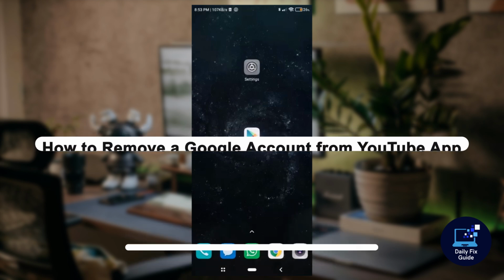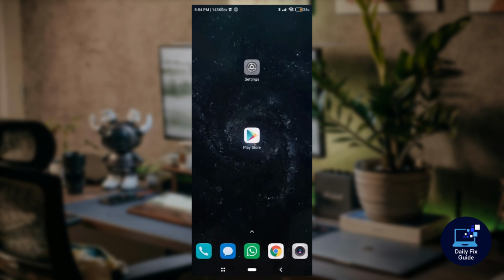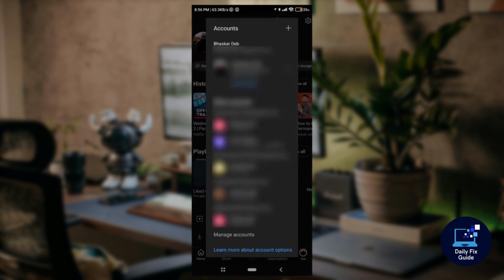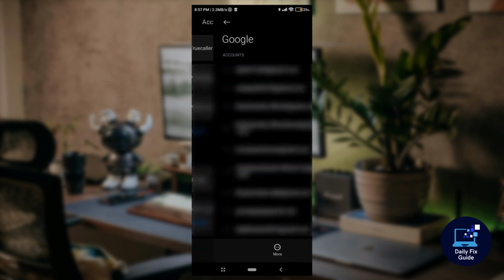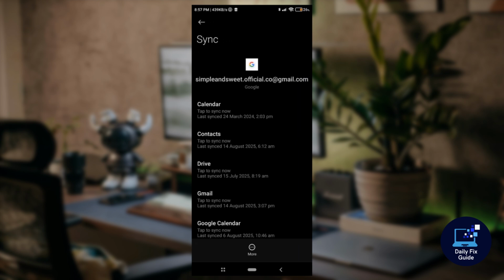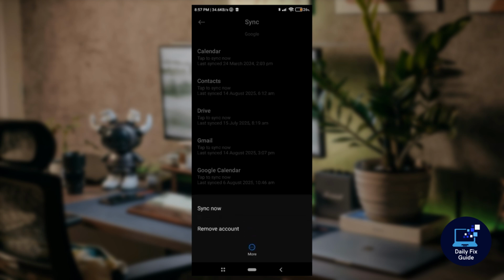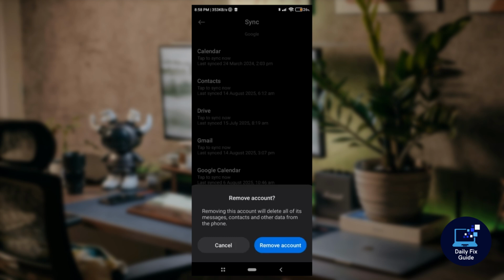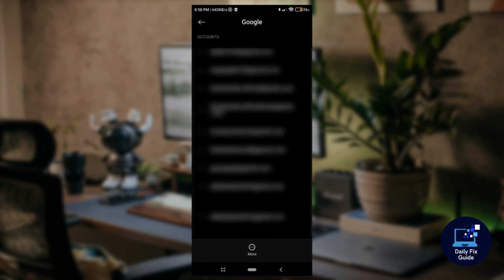How to Remove a Google Account from YouTube App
Remove A Google Account From YouTube App Easily With This Step-By-Step Guide. Learn How To Manage, Switch, And Delete Accounts From Your YouTube App On Android & iPhone.